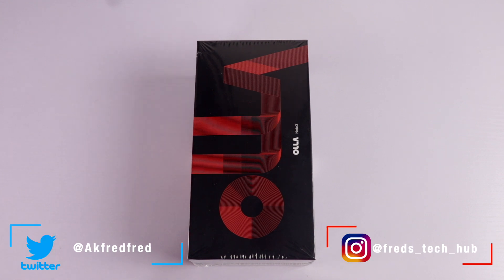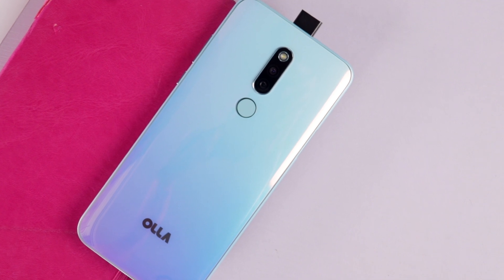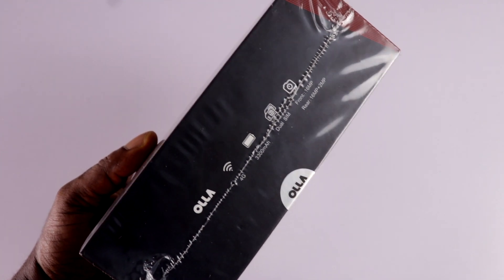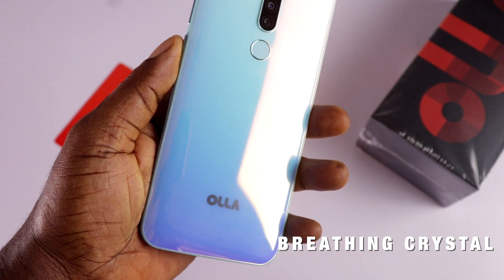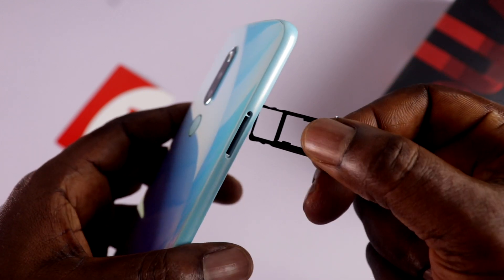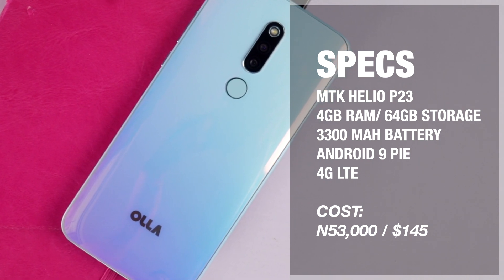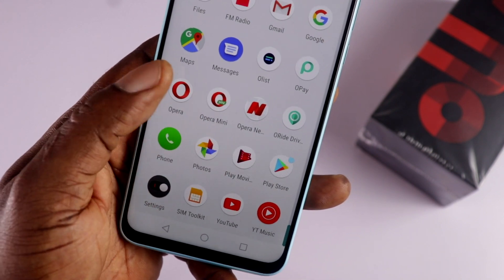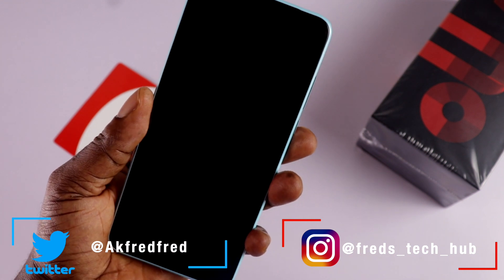OLLA NOTE 3 UNBOXING AND QUICK REVIEW, A Smartphone from Opera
Hey guys, Olla is the newest smartphone brand that is ready to challenge the likes of Tecno, Infinix and Huawei in the African market. with their strong dominant in other sectors other than smartphone, do you think they have what it takes to disrupt the market?
Here is my unboxing and first impression of the Olla Note 3 by Opera, the Makers of Opera browser

Canon EOS T7i
Canon EF 50mm f/1.8 STM Lens
Rode VideoMic GO Light Weight On-Camera Microphone
LimoStudio 700W Photo Video Studio Soft Box
AmazonBasics 60-Inch Lightweight Tripod
Samsung T5 Portable SSD
WD 2TB Elements Portable External Hard Drive